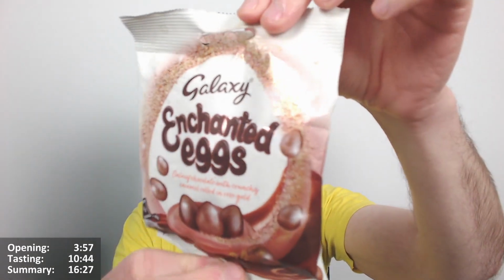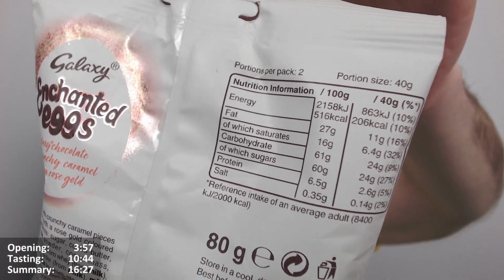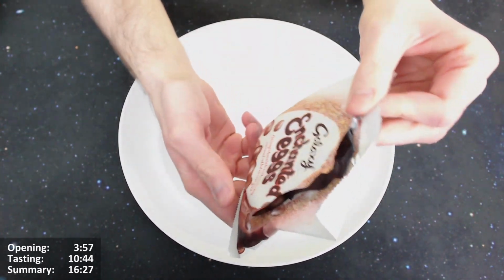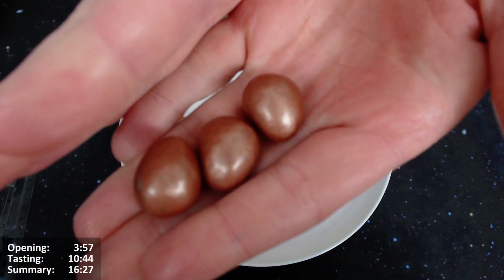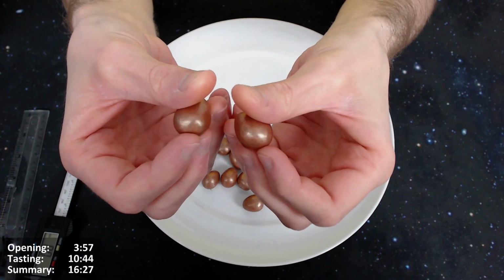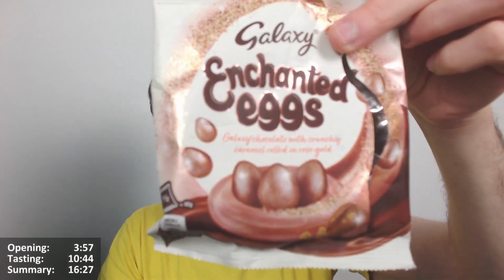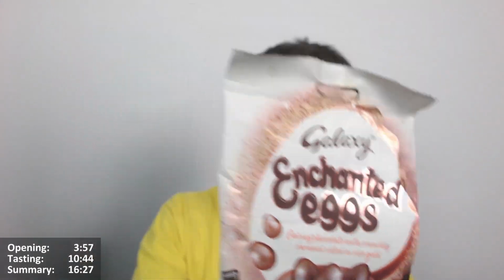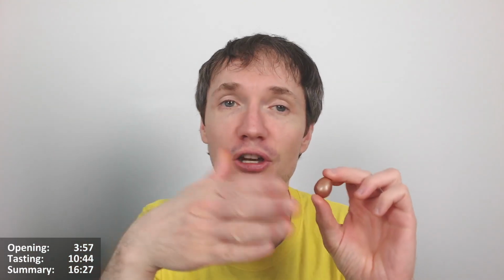Galaxy Enchanted Eggs Review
Ahh Galaxy Enchanted Eggs, they look lovely, and Galaxy is always delicious...but what's this, they also have caramel crunchy pieces too?!  Chocolo, very much intrigued, takes a step back, and then dives right in!

Intro 0:00
Opening 3:57
Tasting 10:44
Summary 16:27